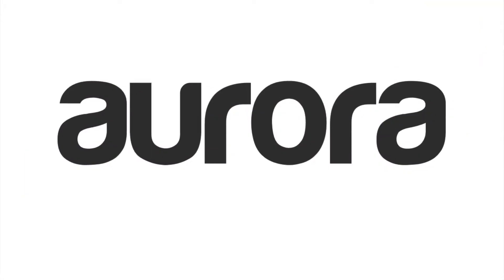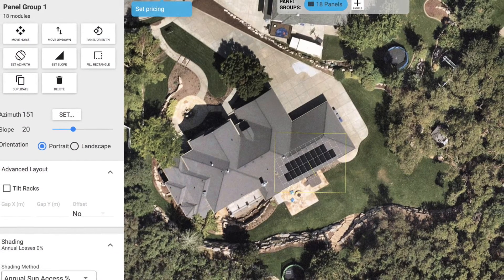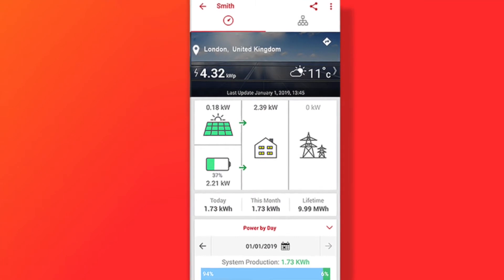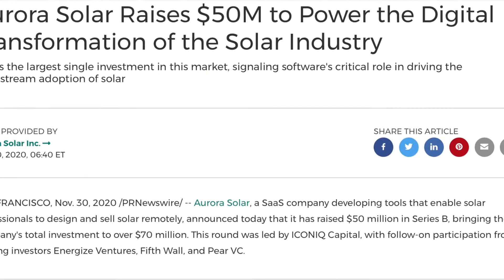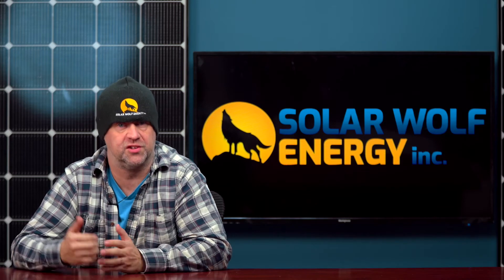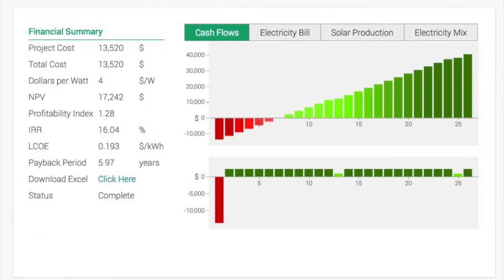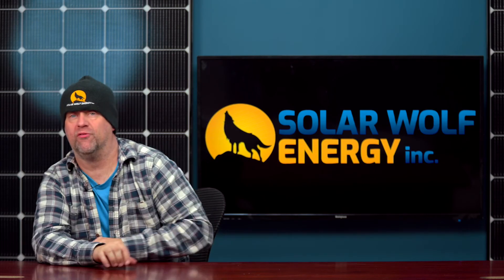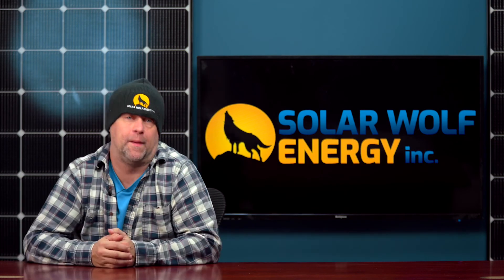Aurora Solar Raises $50M to Power the Digital Transformation of the Solar Industry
Using Aurora, solar installers can accurately perform remote solar shading analysis, design solar and storage systems, forecast energy production, calculate bill savings, generate sales proposals with financing options, and much more. With stay-at-home mandates across the nation, Aurora Solar's software has become business-critical for many solar installers. Aurora Solar Raises $50M to Power the Digital Transformation of the Solar Industry